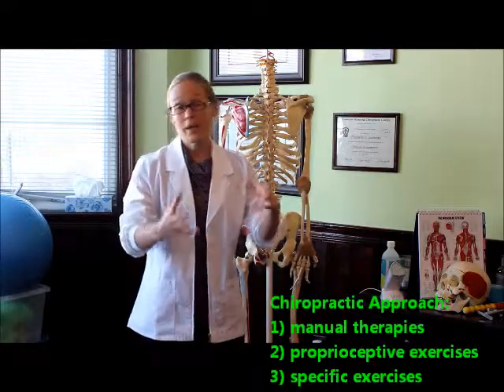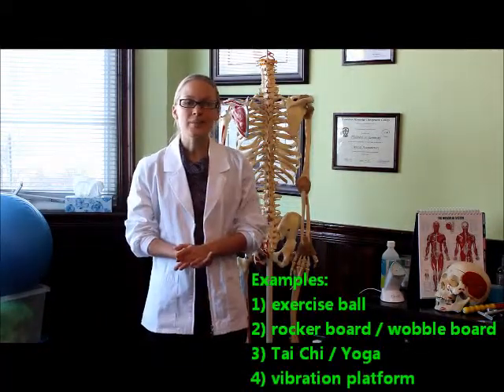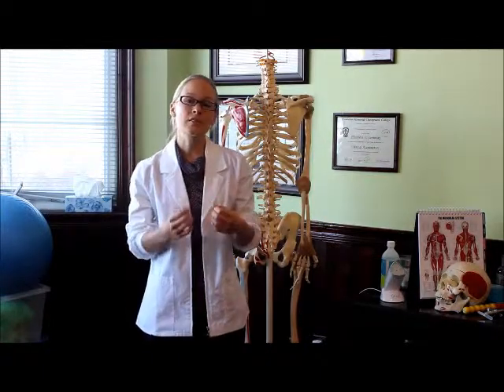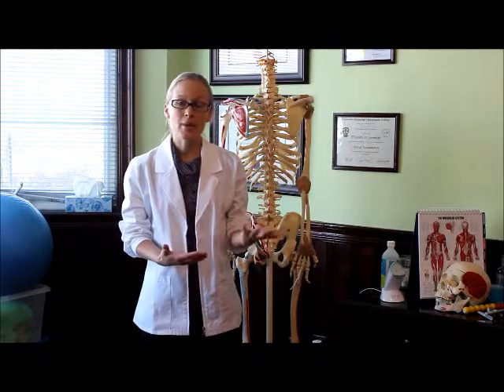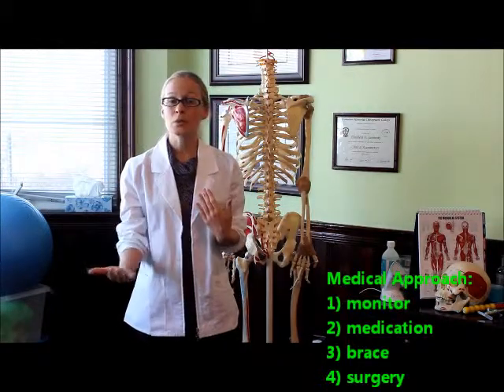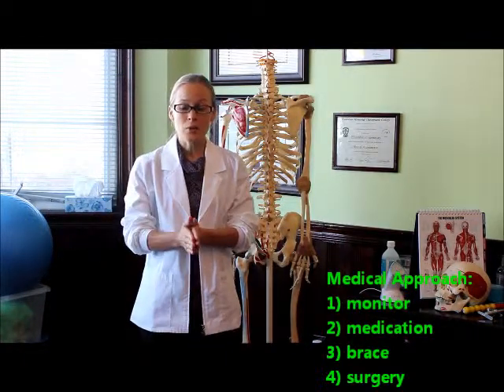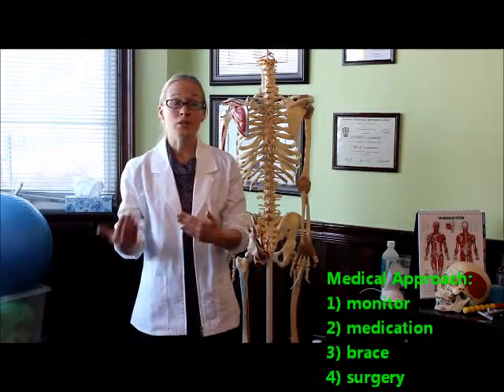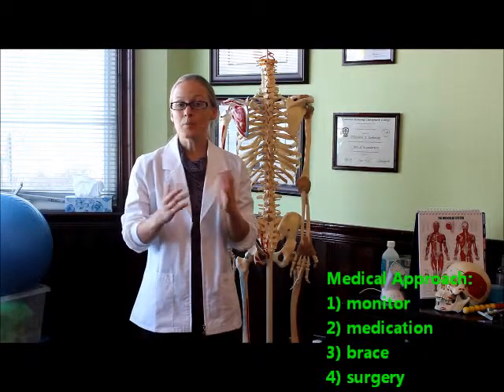Scoliosis Treatment Options ~ Aurora Chiropractor Presents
Scoliosis is an abnormal sideways deviation of the spine. Learn about the two broad categories of scoliosis and different scoliosis treatment options including chiropractic care and the conventional medical approach. ~ Presented by Aurora chiropractor, Dr. Elisabeth Miron.

The two categories are postural scoliosis and structural scoliosis.

Postural Scoliosis:
A postural scoliosis is an adaptive response to an imbalance in the base of support. This type of scoliosis is typically flexible and easily corrected with custom orthotics or a heel lift and then by addressing the secondary muscle imbalance. A course of chiropractic care helps the body to regain balance and relieve pain naturally.

Structural Scoliosis:
A structural scoliosis is rigid and inflexible. The most common type is Adolescent Idiopathic Scoliosis. The goals of chiropractic care are to improve flexibility, improve balance, help to retrain the central nervous system and relieve pain naturally. In some cases, chiropractic care also helps to prevent progression of the the curve and even improve the curve. Proprioceptive and specific corrective exercises are beneficial.

Medical Approach:
The conventional medical approach includes monitoring, medication, bracing and/or spinal surgery. Monitoring is a passive 'watch and wait' approach to see if the curve is progressive (done via full spine x-rays). Medication is for symptomatic relief only. The goal of bracing is to prevent progression of the curve. Surgery is a last resort.

Chiropractors are spinal health experts. Chiropractic care is a logical approach to scoliosis treatment/management focused on improving function, joint mechanics and relieving pain naturally.

If you're looking for a chiropractor in North York, visit Dr. Miron's office

Dr. Elisabeth Miron
126 Temperance St, Unit 1,
Aurora, Ontario, L4G 2R4